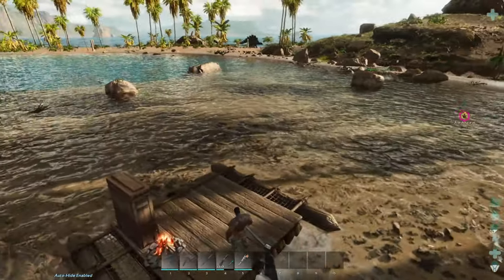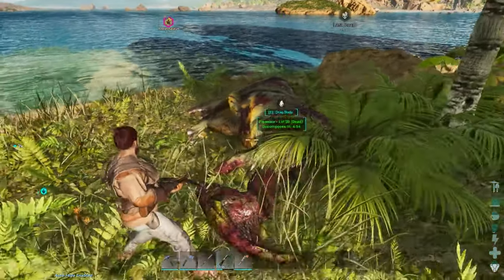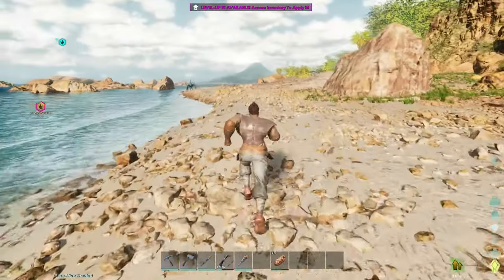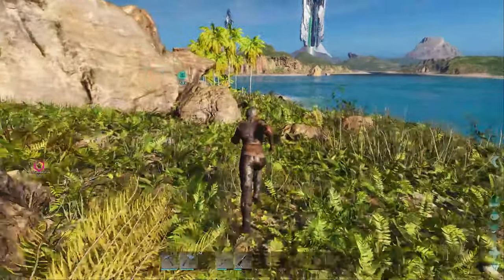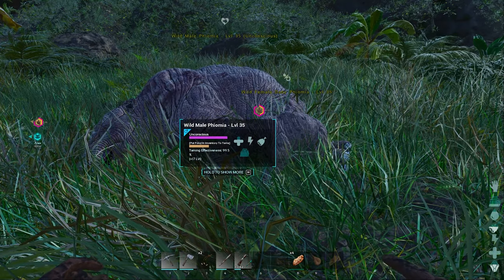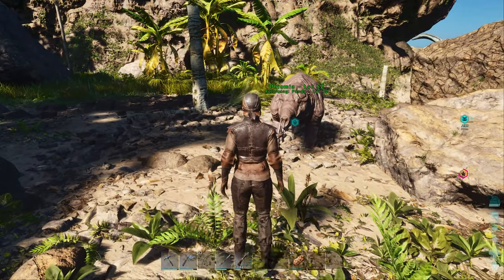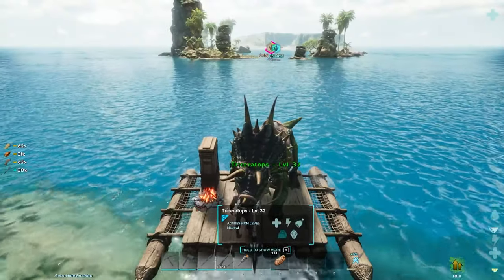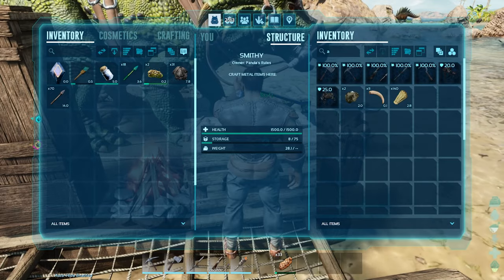Do we get the baby AND the parent if we only tame the parent?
While our Anky is getting tamed, we also made a mini mobile base!
But that was unplanned tho..

[Ark Progression Ascended Ep 16]
Map: The Island